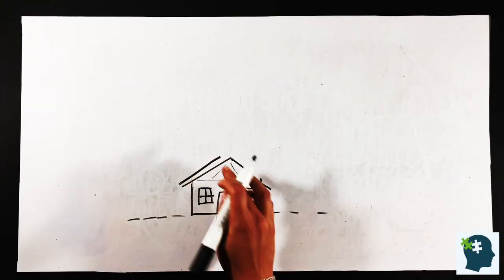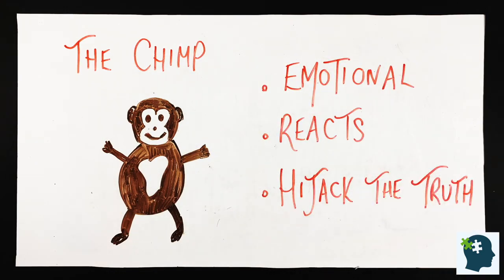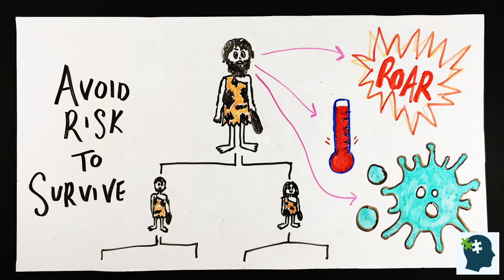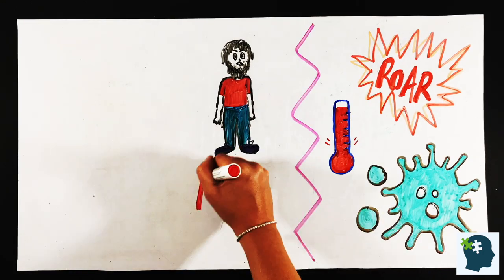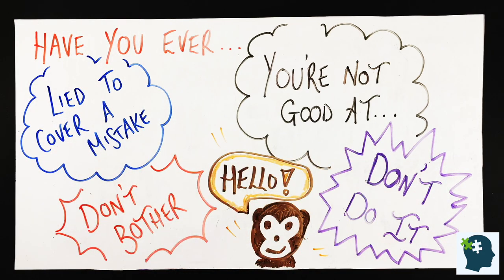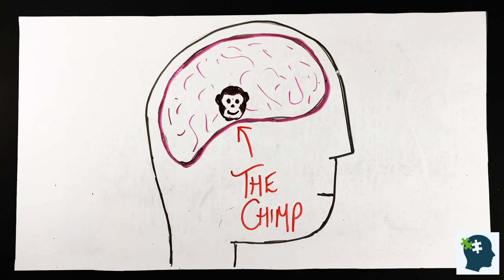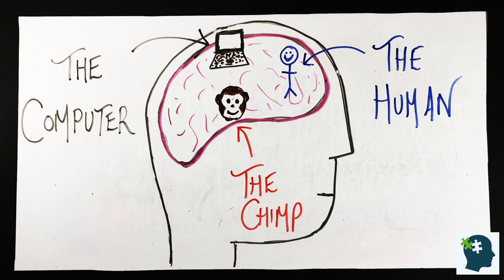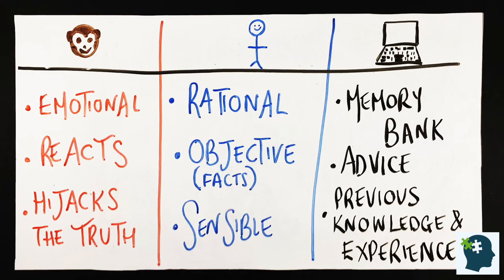The CHIMP PARADOX | Steve Peters | Book Summary (2023)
The Chimp Paradox: Ever reacted instantly and later wished you'd responded more calmly? Here's why! Dr. Steve Peters model of our thinking mind; the chimp, the human and the computer.

Most of us recognise to keep and build our physical fitness we need to exercise regularly, we don't wait until we're injured to start and if we stop we know our fitness will decline.

No matter our path in life, our brain and mind is our greatest tool to thrive - so why don't we treat it like our physical health with proactive and preventative care. The Pocket Mentor mental fitness app can support you to do this.

Dr. Steves Peters book, The Chimp Paradox helps us understand our thinking mind and understand why we react the way we do. The chimp part of our mind is reactive, emotional. The human part of our mind is rational, truthful and uses facts. The computer is our advisor storing our previous responses.